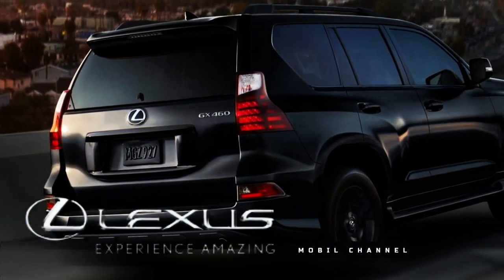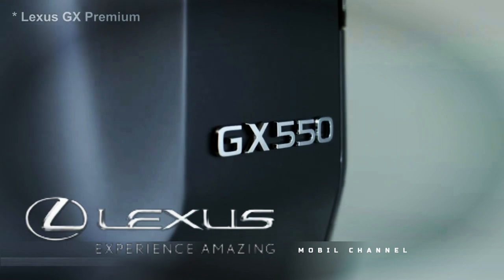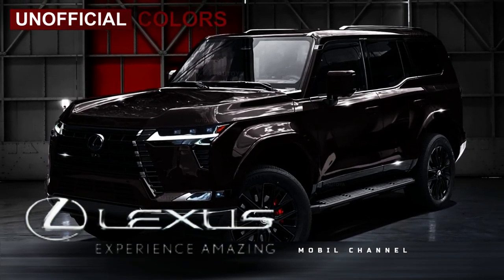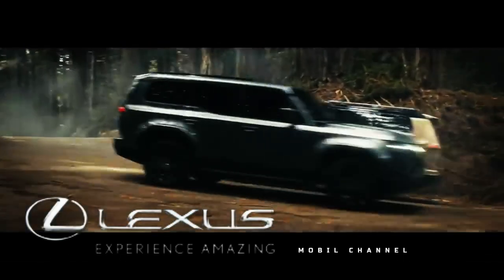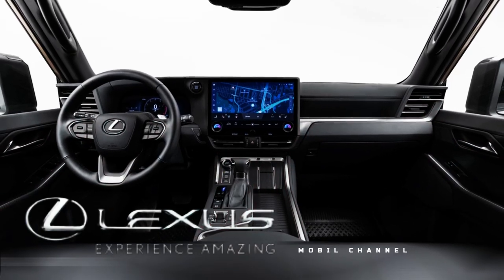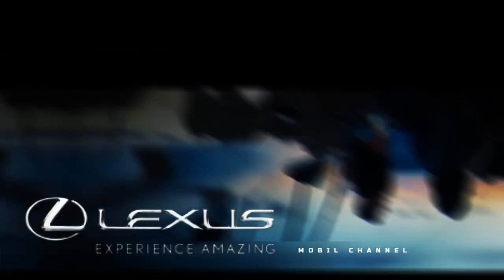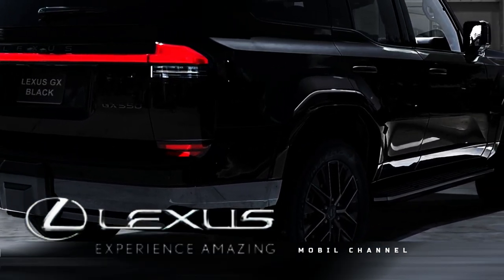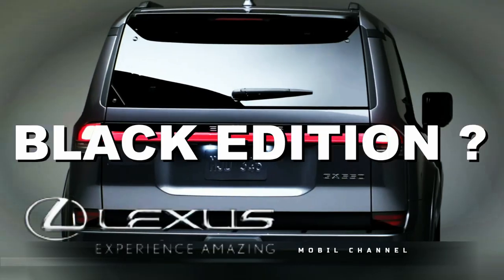Lexus GX Black Line Comeback for Model Year 2023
Lexus will be the first to add a Black Line trim to its GX SUV for the 2022 model year.  The luxury automaker has now announced that the trim will return as a Black Line Special Edition for the 2023 model year. This model will be produced in limited quantities, with a few extras compared to last year's offering, and Lexus produced just 3,000 units of the new Premium-based GX 460 Black Line SE.